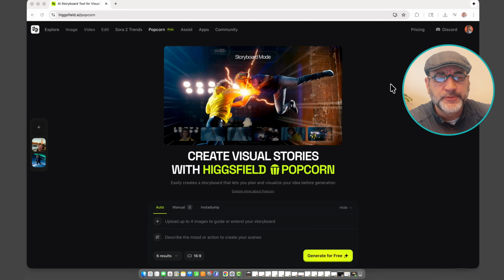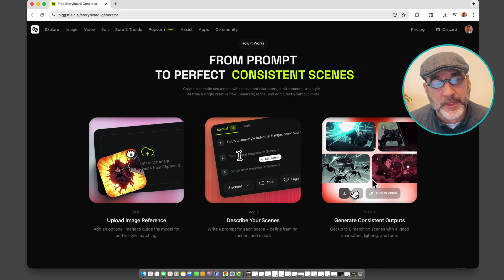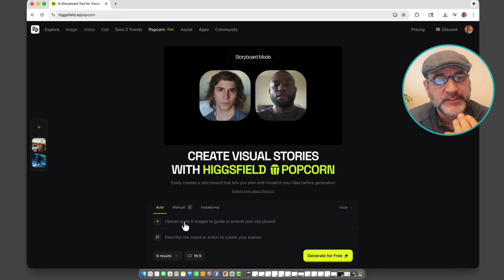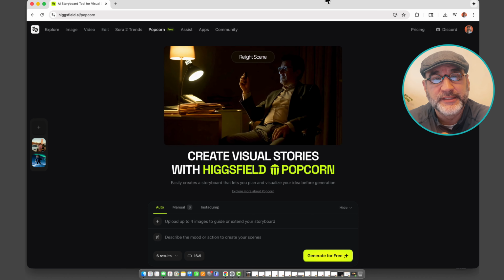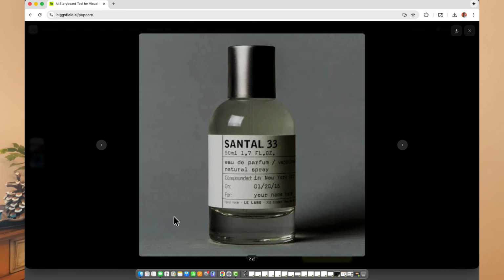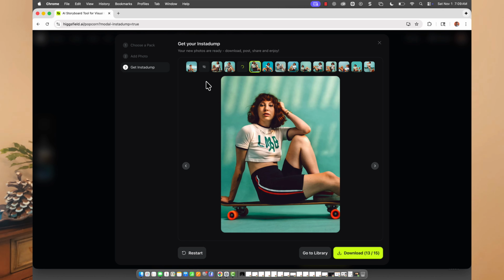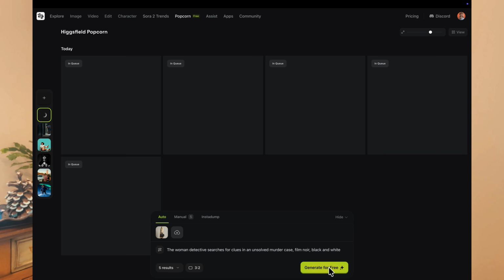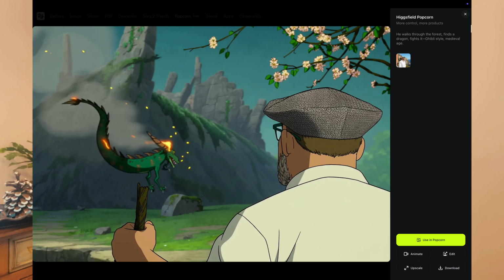Higgsfield Popcorn – The Future of AI Storytelling or Just More Hype?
We’ve all seen it: you get the perfect AI image in Midjourney, but the next shot is a different person entirely. Higgsfield Popcorn claims to fix this. It’s a new AI tool promising true multi-image storytelling and character consistency from a single prompt.

But is it a real "Midjourney killer," or just more hype?

In this deep dive, I break down exactly what Higgsfield Popcorn is and why it's different from tools like Midjourney, Leonardo, or Seedream. We explore its "multi-image pipeline," which lets you generate up to eight coherent shots, keeping your characters, lighting, and style consistent. We'll look at the workflow (Auto Mode vs. Manual Mode), practical use cases for creatives, and a hands-on demo.

If you're a photographer, filmmaker, designer, or creator frustrated with AI's "continuity problem," this video is for you.

⏰ Chapters (Timestamps)
00:00:00 — The Big Promise of Higgsfield Popcorn
00:00:35 — The "Drift" Problem (Why Midjourney Fails at Sequences)
00:01:14 — How Popcorn Works: The Multi-Image Pipeline
00:02:01 — Real-World Use Cases (Photographers, Filmmakers, Designers)
00:02:48 — DEMO: Film Noir & Ghibli-Style Storyboards
00:03:31 — Analysis: Strengths (Local Consistency) vs. Weaknesses (Global Logic)
00:04:20 — Final Verdict: AI as an Amplifier, Not a Replacement

• Higgsfield Popcorn Review
• AI Storytelling & Character Consistency
• Multi-Image Generation
• Midjourney vs. Higgsfield Popcorn
• AI for Storyboarding & Pre-visualization (Previs)
• Generative AI for Photographers & Filmmakers
• AI Workflow for Creative Campaigns
• Higgsfield "Instadump" Feature